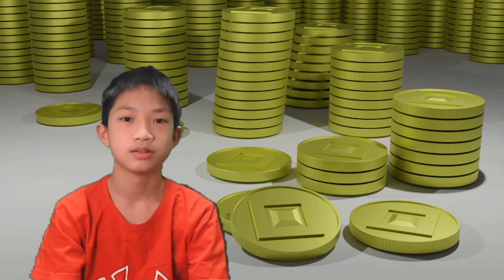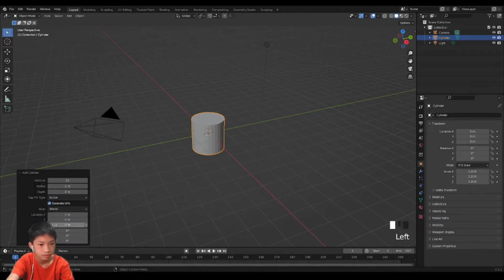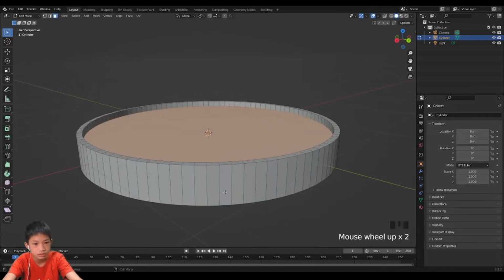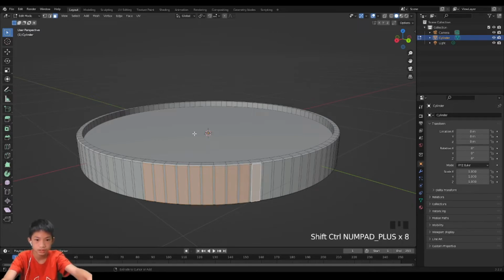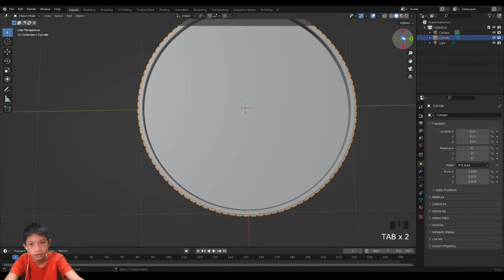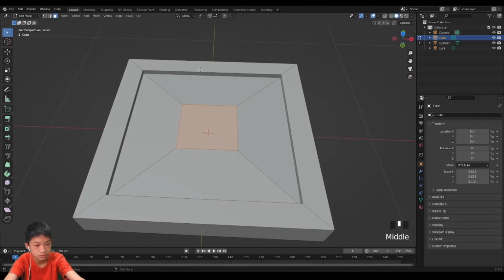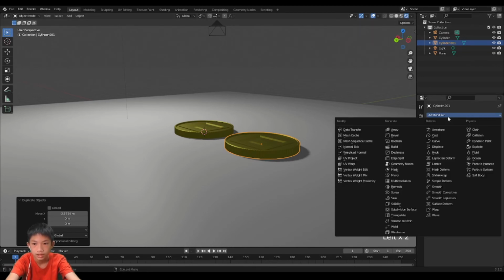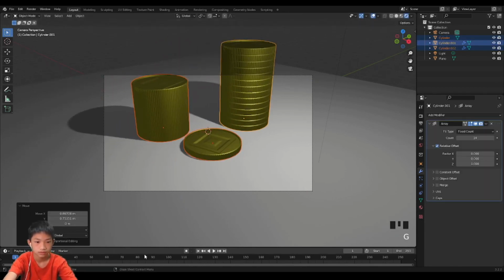How to make a simple coin in Blender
0:00 intro
          0:40 base model
          2:03 ridges
          4:10 middle area
          5:15 materials
          5:40 scene
          6:47 outro